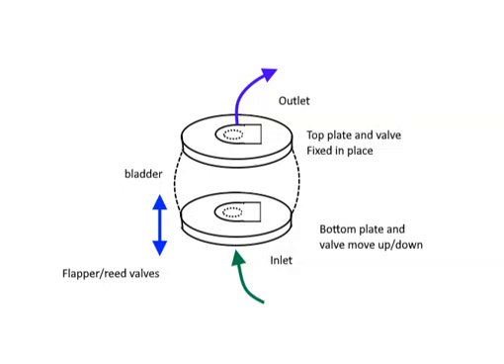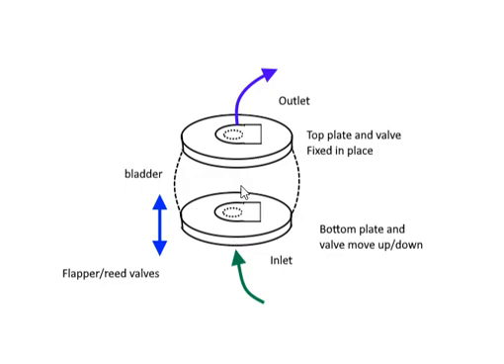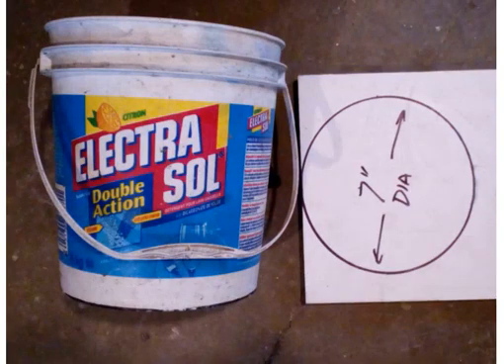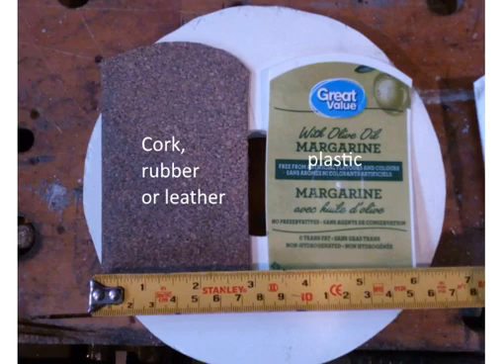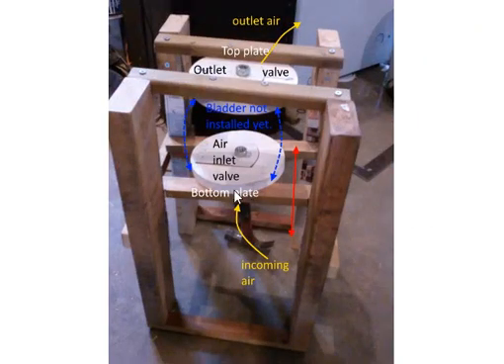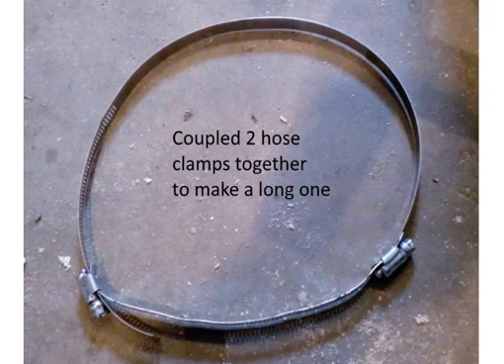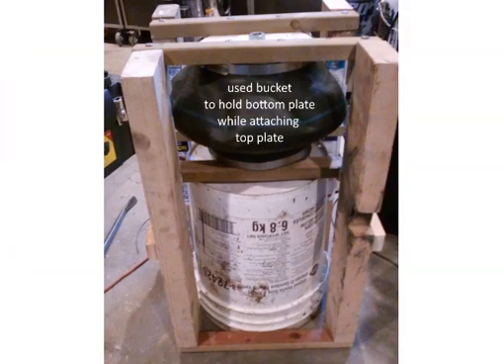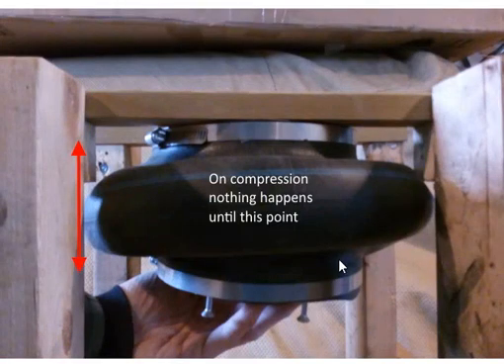How to make a bellows - air pump DIY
Need to make a bellows? This video shows you how to do it yourself using readily available parts and scrap materials. Skill level: amateur, just need basic hand tools. Of course if you have power tools that even better. The bellows is based on using a wheel barrow tire inner tube. The bellows is scalable as larger inner tubes can be used from cars and trucks. The bellows can be hand powered, bicycle powered or motor powered. Example of it in action:

This bellows design was part of a research prototype for a mobile NPV ventilator that is in development with the Pandemic Ventilator Design Team initiated by the UofA and UofC Biomed Lab participants. Design is based on the Emerson Jacket Respirator.